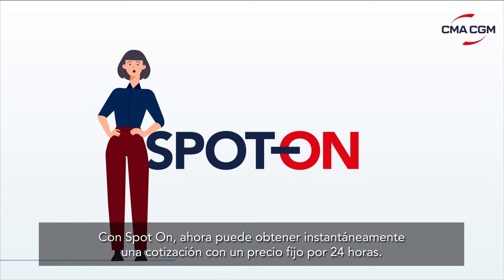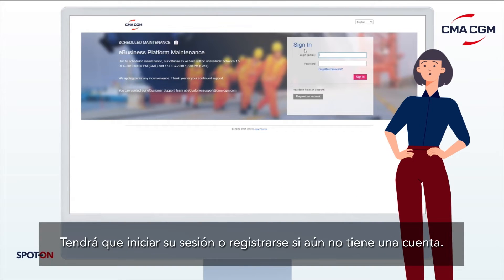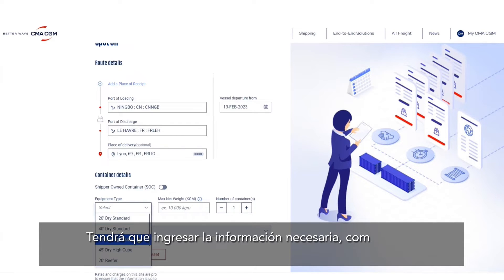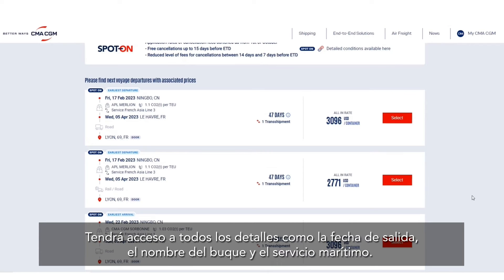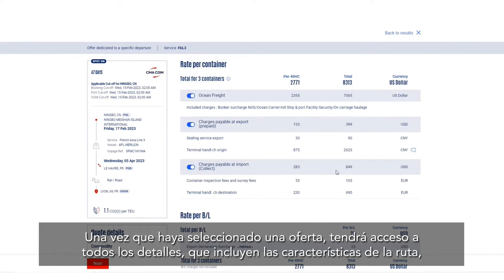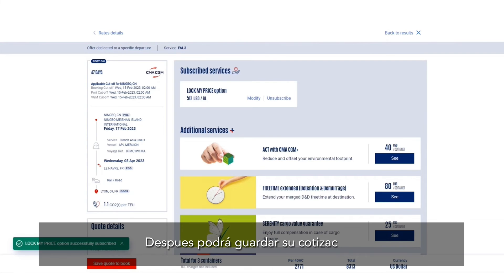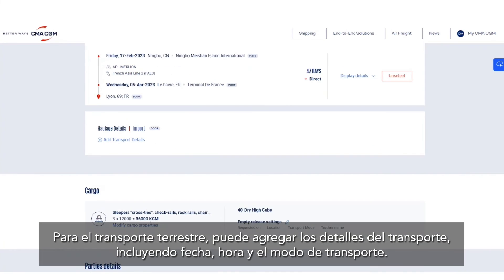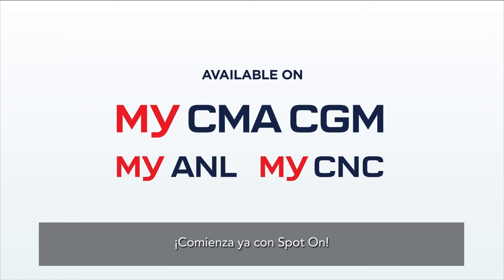[Tutorial] ¿Cómo usar SPOT-ON?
Cuando se trata de envío de mercancías, es posible que tenga que lidiar con procesos en línea complejos, cotizaciones no disponibles, cancelaciones.

Con Spot-On, obtener una cotización rápidamente y con un lugar seguro a bordo se ha vuelto más rápido y fácil. Si no tienen  un contrato existente, genere una cotización  instantánea en línea desde la cual puede hacer una reserva.

¡Descubre como utilizar Spot-On con este tutorial realizado por el Grupo CMA CGM!